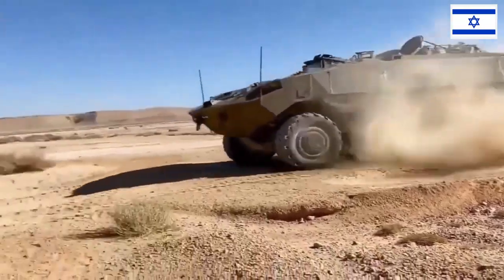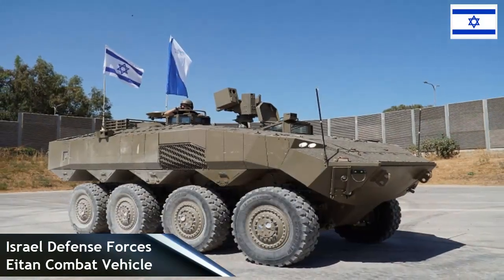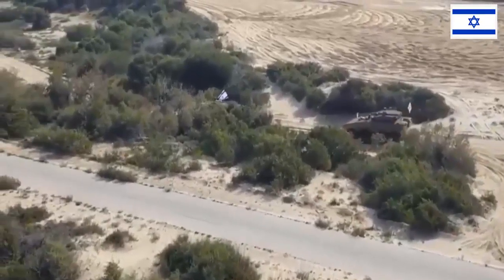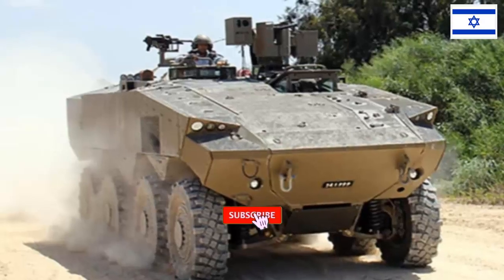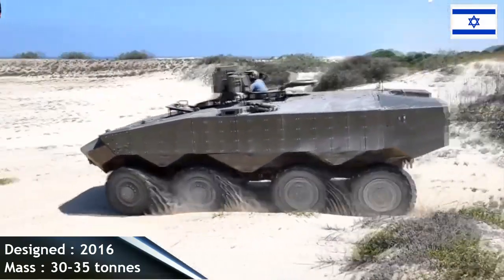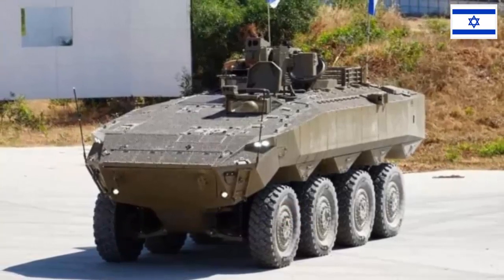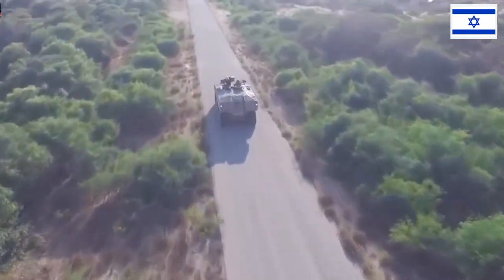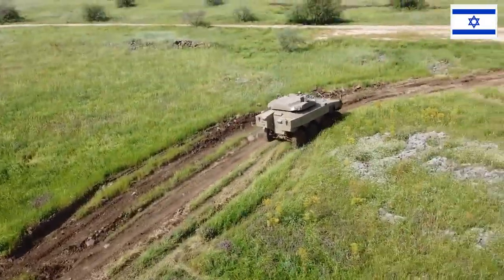Israel tests the Iron Fist active protection system on the Eitan Combat Vehicle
The Israeli Ministry of Defense, the Israel Defense Forces (IDF), and Elbit Systems have completed a series of tests of the Iron Fist Active Protection System (APS) .
The defense system, which is integrated into the Eitan armored vehicle (AFV) , is capable of countering anti-tank threats in a variety of challenging scenarios.
The Iron Fist system is an advanced active protection system that provides 360-degree protection against multi-range threats in open and urban environments.
The system, the company says, includes an electro-optical sensor suit, a search and track radar, and a reaction suit with launchers and interceptors.
In addition to its defensive capabilities, Iron Fist provides armored combat teams with the location of the fire source.
This system will then be installed on the Eitan and the D9 armored bulldozer.